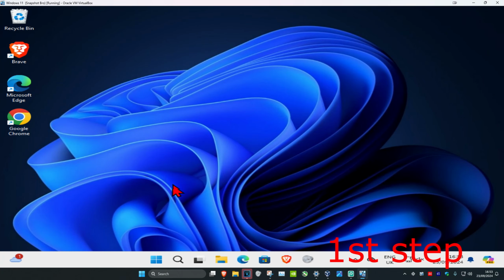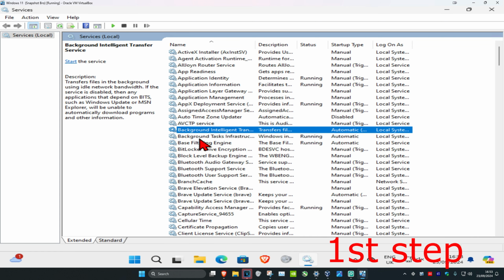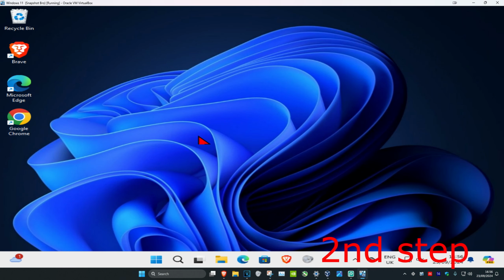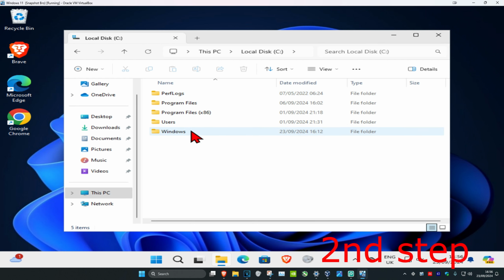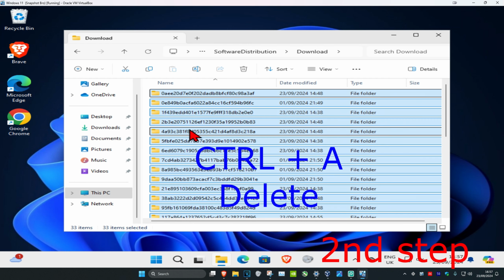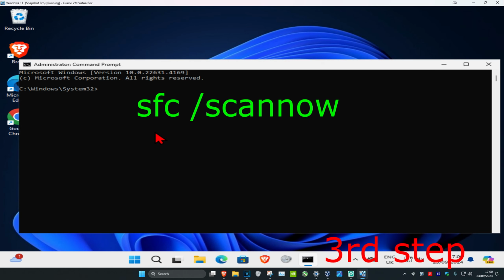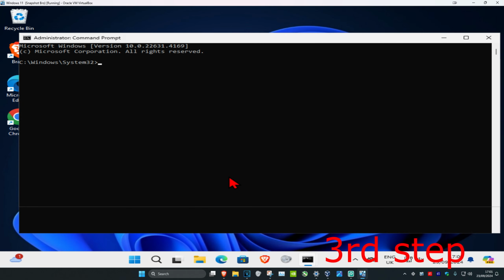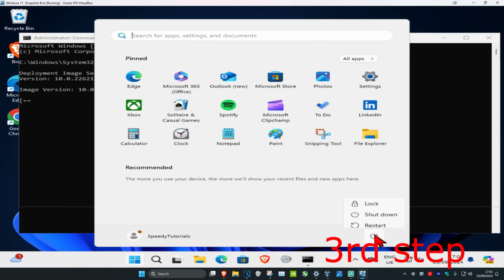How To Fix There Was Some Problems Installing Updates 0x800705b4 Windows Update Error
How To Fix 0x800705b4 Windows Update Error

Windows 11/10 Update Error 0x800705b4 in Windows - How To Solve

Commands Shown:

sfc /scannow

Error 0x800705b4 that happens to Windows computers can be fairly common and the same code may appear in different circumstances with different error messages. 0x800705b4 is hexadecimal data format and it's a common way used by Microsoft Windows to display errors. Computer users shouldn't ignore such errors even though it seems like no big deal. But the final outcome can be the slowdown or crashing of computer or even data loss if it is not fixed.